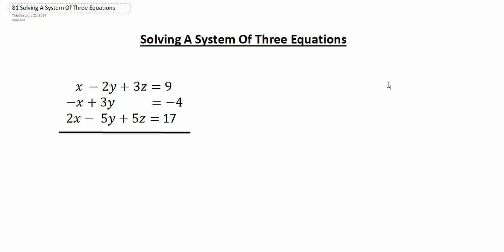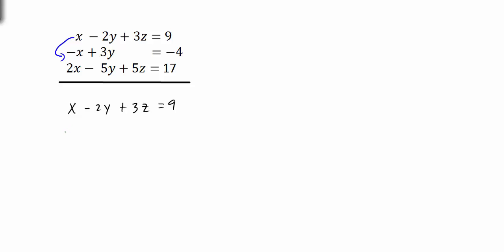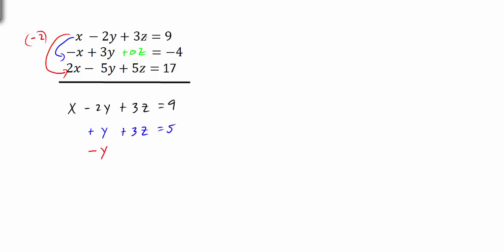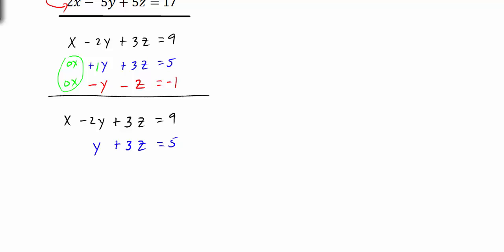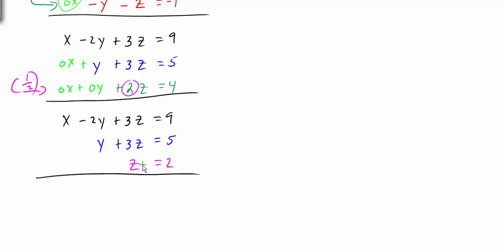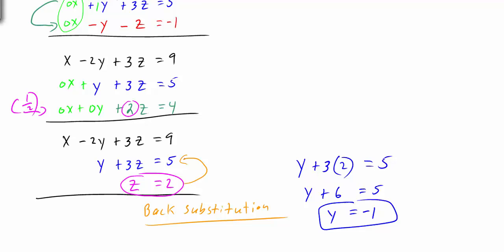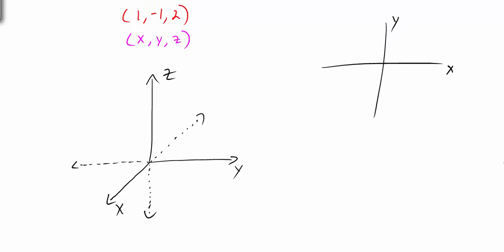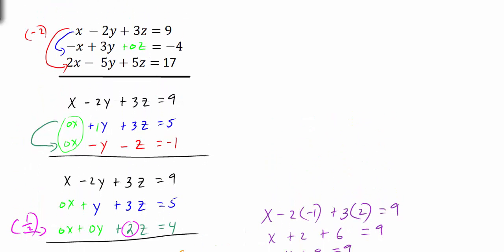Solving A System Of Three Equations